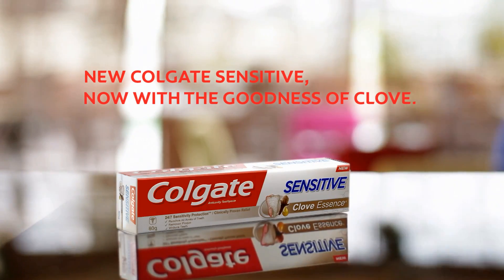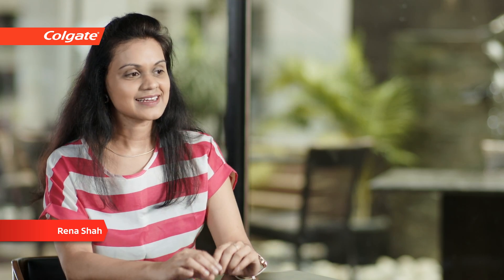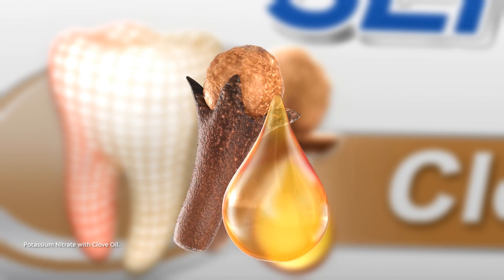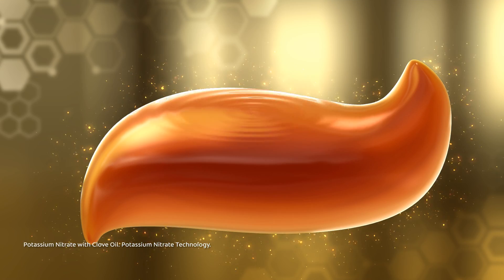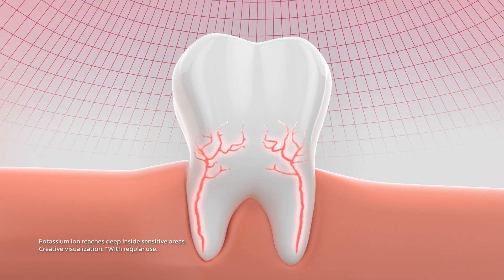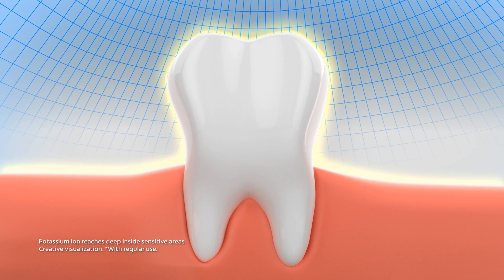Watch how Rena Shah got relief from tooth-sensitivity!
Thanks to Colgate Sensitive Clove, Rena can now have the ice in the cold-drinks too. Colgate Sensitive Clove’s soothing formula contains clove oil. It reaches deep inside sensitive areas of teeth to provide lasting relief and stop sensitivity from coming back.